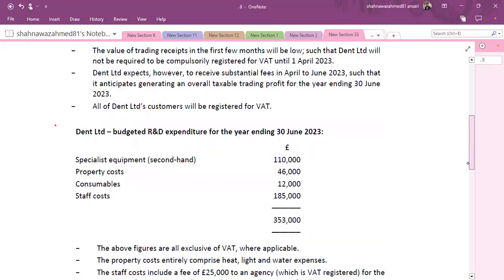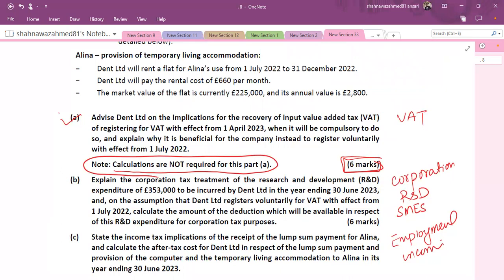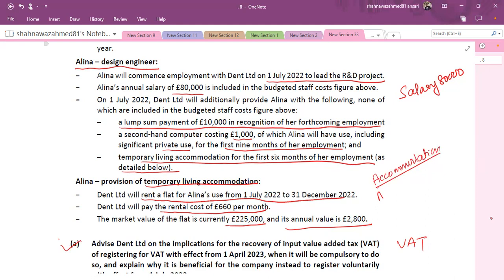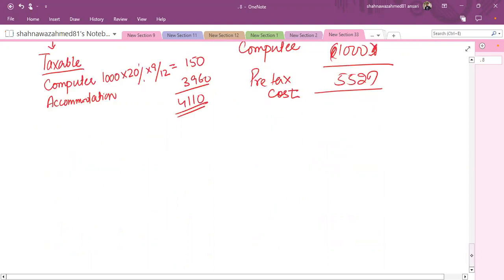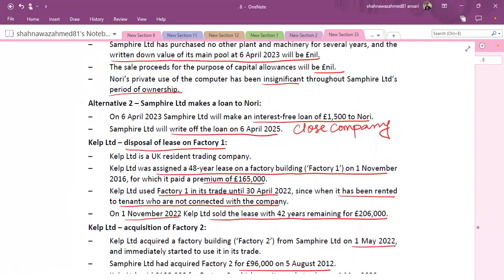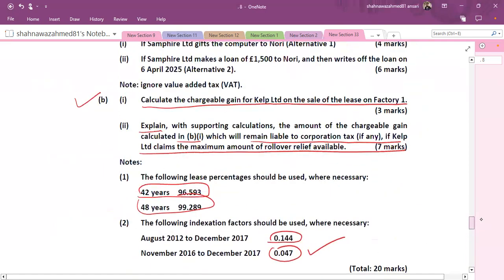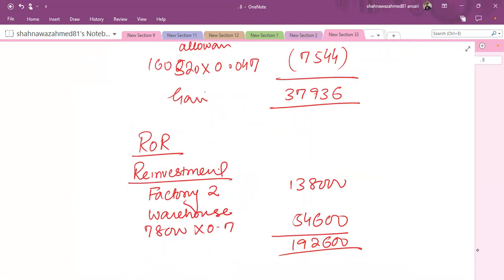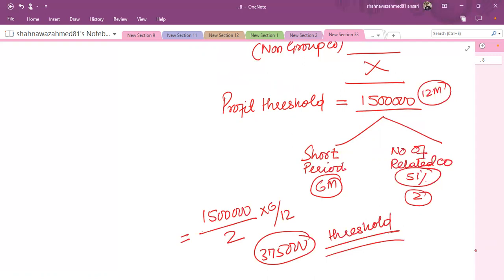ATX Revision session Day 7